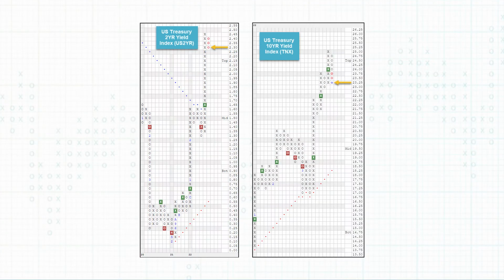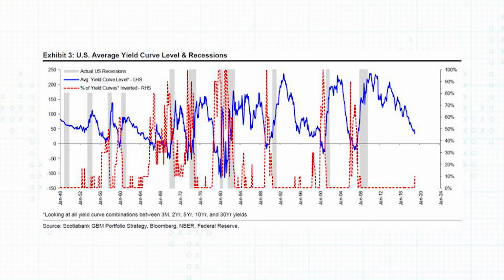Yield Curve Talk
This week, James and Ian provide added perspective on yield curve inversions. The first 2 images were taken from the Nasdaq Dorsey Wright Research Platform (linked below).

*to see an automated translation of this podcast simply use the settings icon in the bottom right of the video screen, select subtitles, and then auto-translate (note you may have to repeat this step)